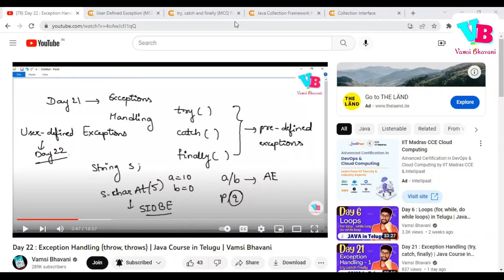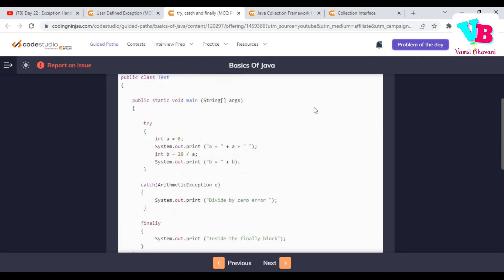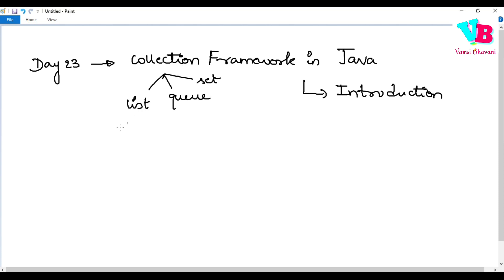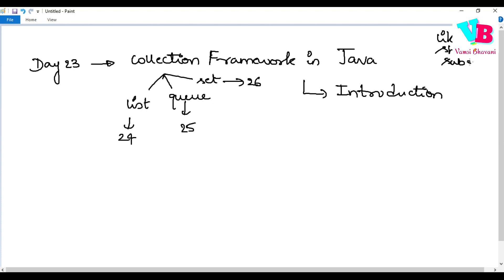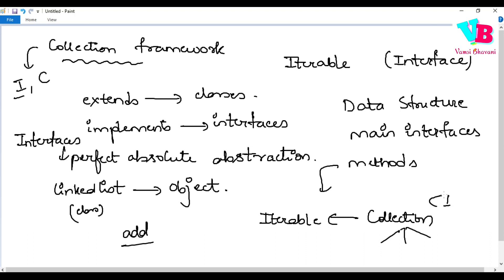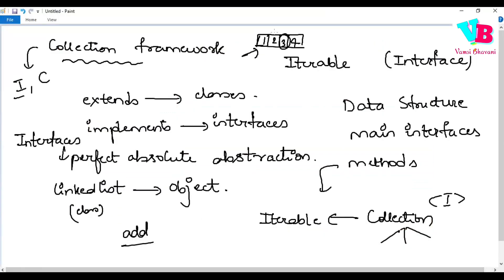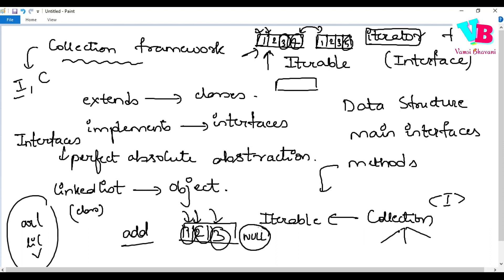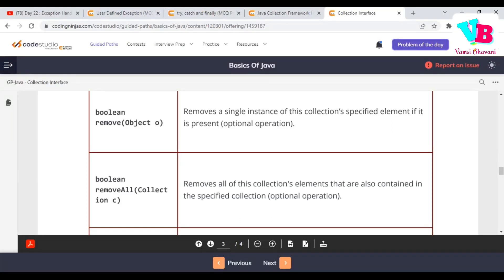Day 23 : Java Collections Introduction | Java Course in Telugu | Vamsi Bhavani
Welcome to day 23 of 30 days Java challenge. In this video, we will discuss about collections in java. Java collection framework is an important topic because it includes several useful classes and interfaces to simplify data structures' usage. All this is explained in telugu. Hope you all like it.

Jai hind!!!